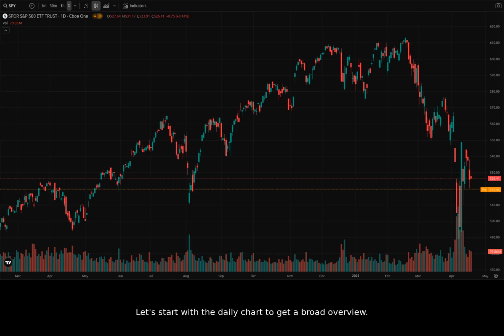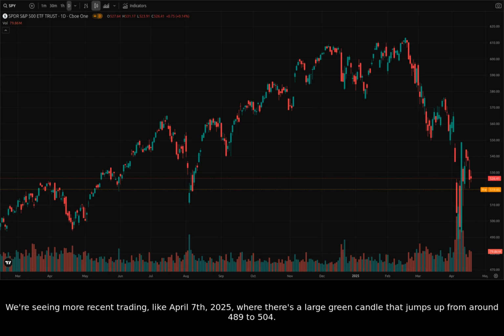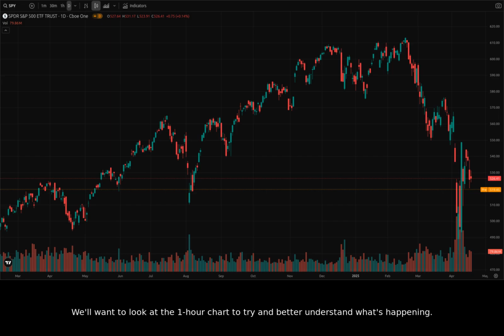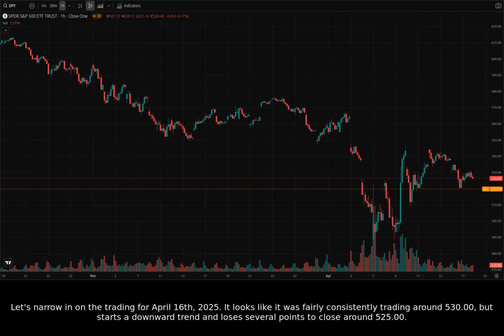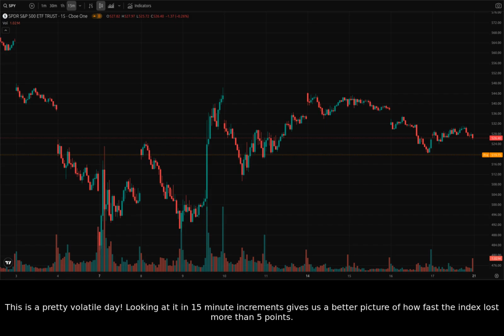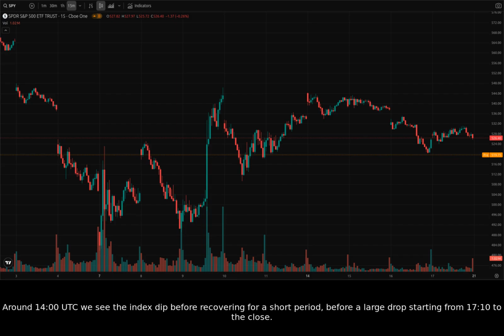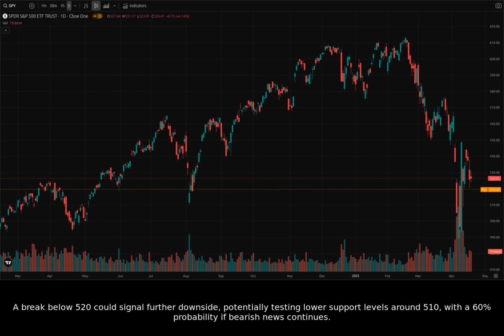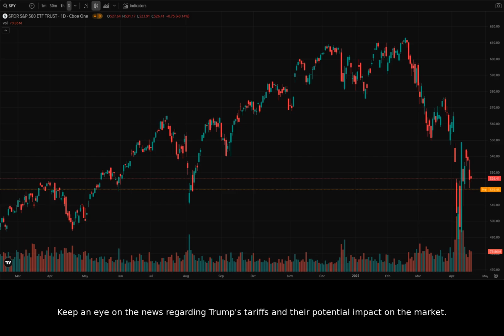SPY News and Chart Analysis: Navigating Market Volatility - April 21, 2025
Welcome to Explain The Charts! In today's video, we're diving deep into the S&P 500 (SPY) to analyze current market conditions and potential future movements. We'll examine recent news events and how they correlate with the SPY chart data, providing a comprehensive overview for traders and investors.  We'll be using candlestick charts with 1-day, 1-hour, and 15-minute timeframes to identify key trends, support and resistance levels, and potential reversal points. Our analysis will cover both short-term and long-term perspectives, offering insights into when to be bullish or bearish based on the data. This video will help you make informed decisions about when and at what price to trade.  Today is April 21, 2025. We'll be recapping important price levels, making unbiased predictions with estimated probabilities, and highlighting crucial factors to watch for in the coming days.